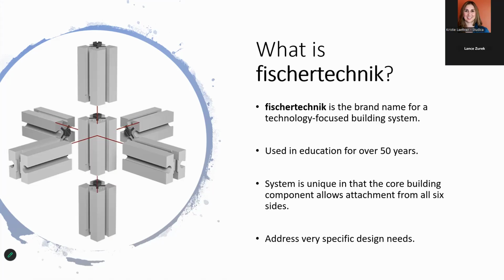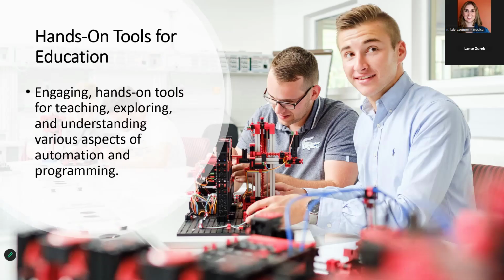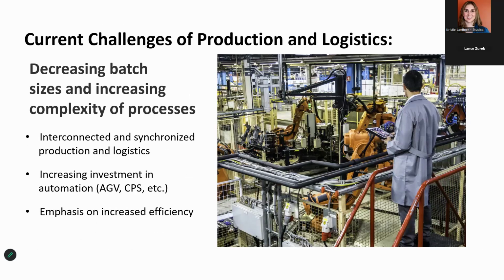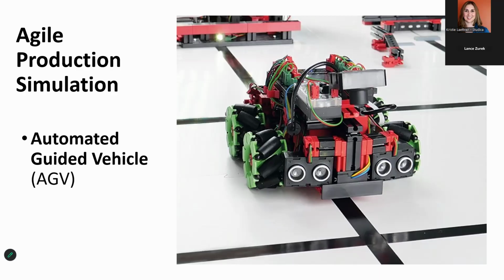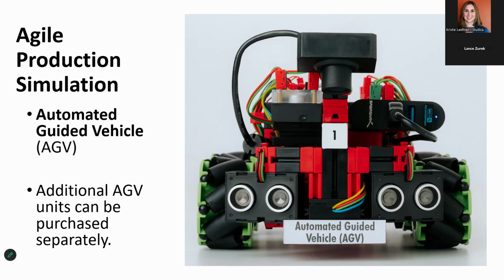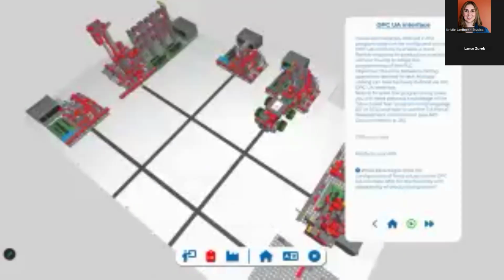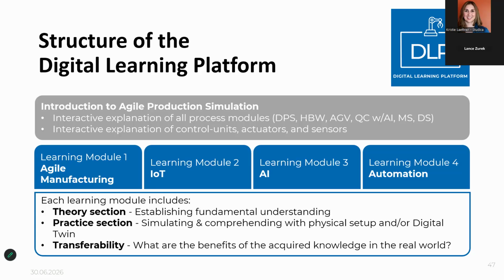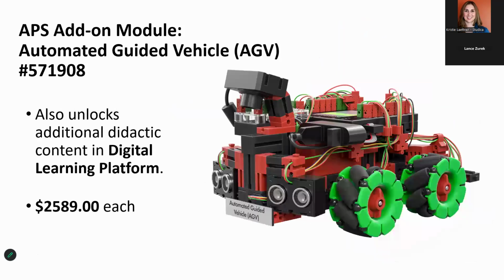Exploring the Agile Production Simulation (APS) model for AI & Industrial Training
Step into the future of manufacturing with the Agile Production Simulation (APS) from fischertechnik, a powerful training solution designed to bring Industry 4.0 concepts to life.

In this recorded webinar, explore how modern factories are evolving from rigid assembly lines to flexible, modular, and intelligent production systems powered by automation, AI, and IoT.

What you’ll see in this video:
- Agile manufacturing concepts and real-world challenges
- A full walkthrough of the APS model and its capabilities
- Smart factory components working together in a simulated environment
- How digital learning tools enhance hands-on technical education

Key technologies featured:
- Automated Guided Vehicles (AGVs)
- Six-axis industrial robot
- High-bay warehouse & conveyor systems
- AI-driven quality control
- Digital twin & interactive learning platform

Great for educators, students, and industry professionals looking to build skills in automation, robotics, and smart manufacturing systems. APS bridges the gap between theory and real-world application, making it ideal for higher education, vocational training, and workforce development.